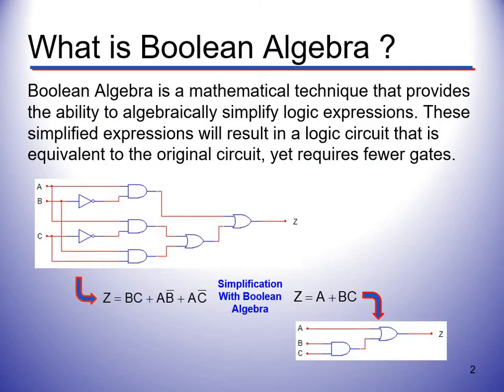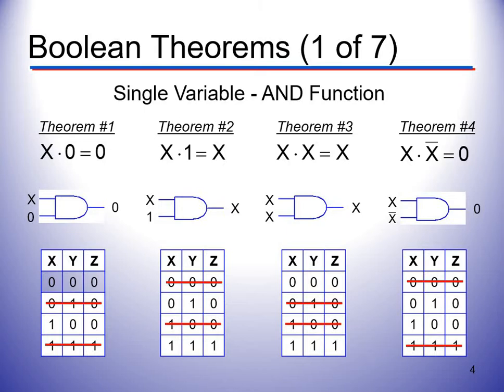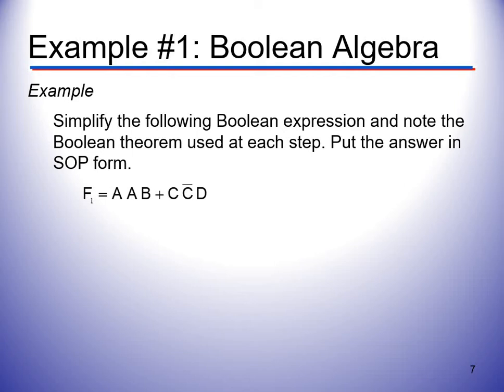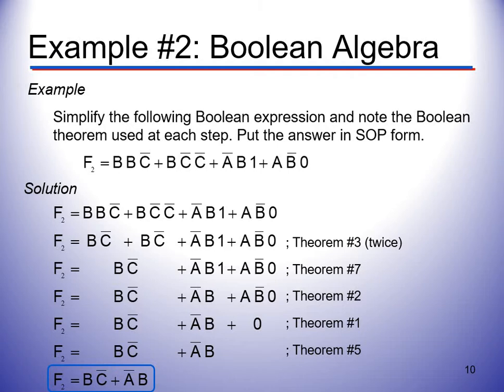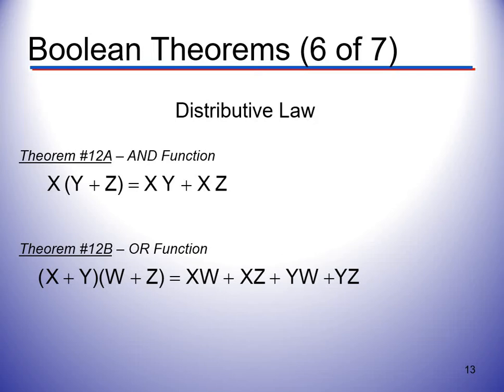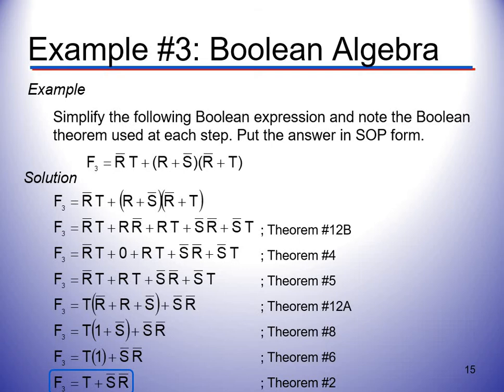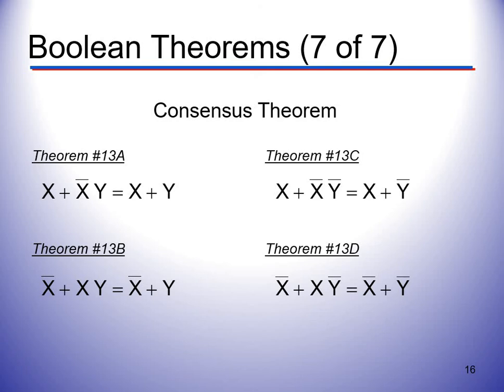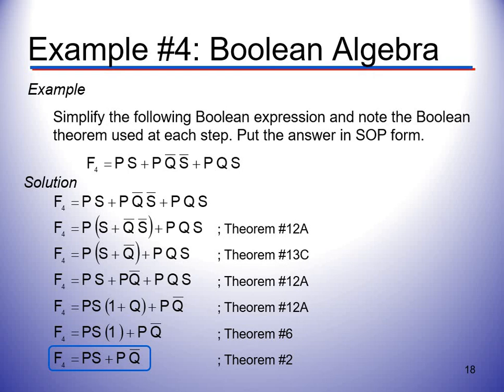Lecture 19 Boolean Algebra